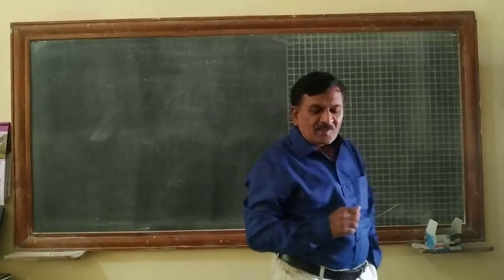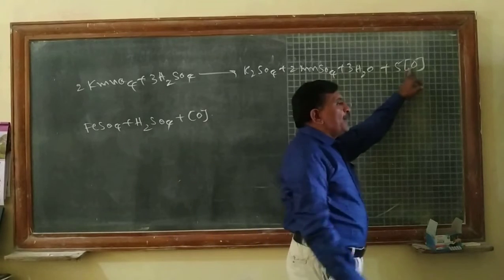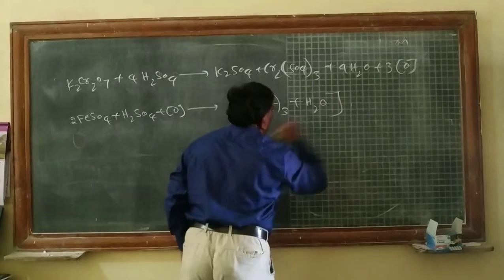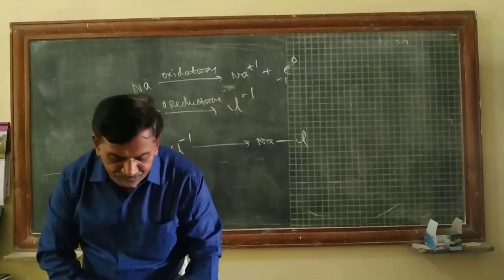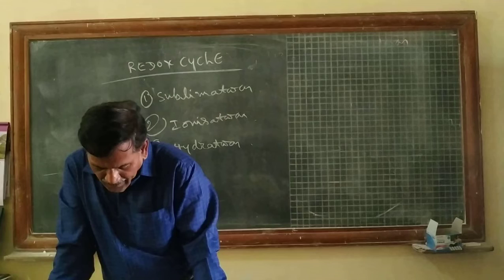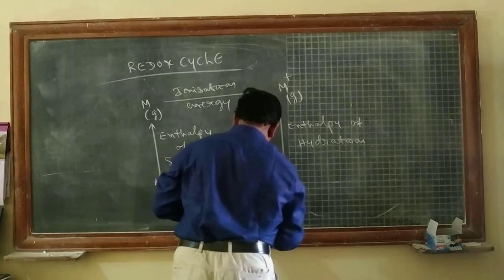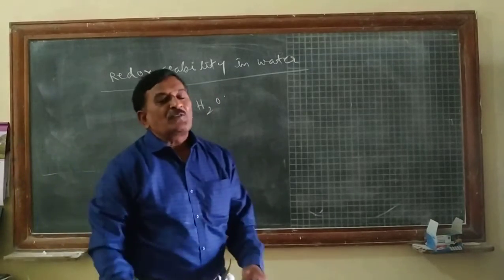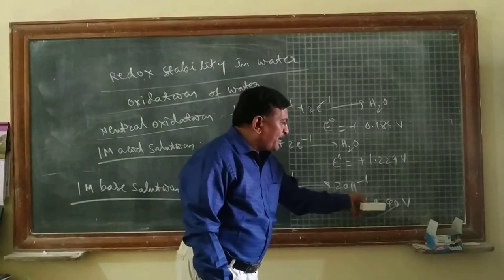GBRC_Video_Lecture_Series | Chemistry | Oxidation and Reduction - Part 01 | BSc IV Semester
GBRC_Video_Lecture_Series | Chemistry | Oxidation and Reduction - Part 01 | BSc IV Semester | Lecture by Prof.M.Sadashiva, HoD of Chemistry